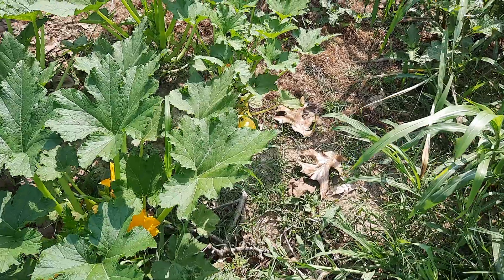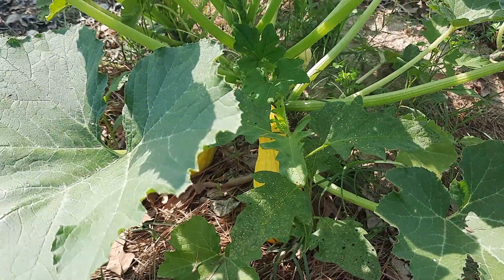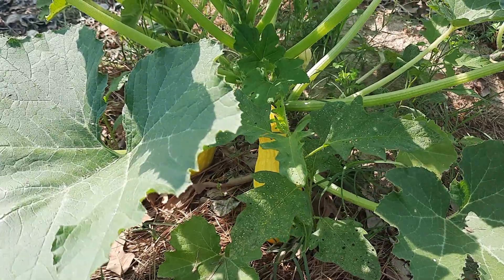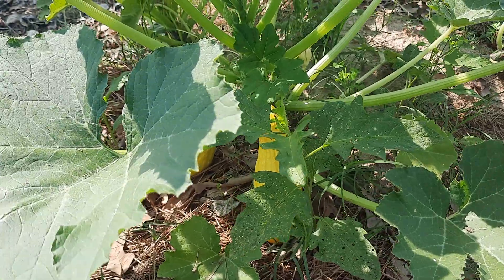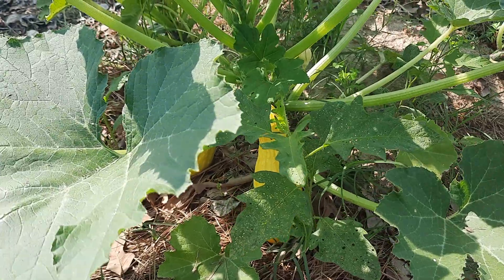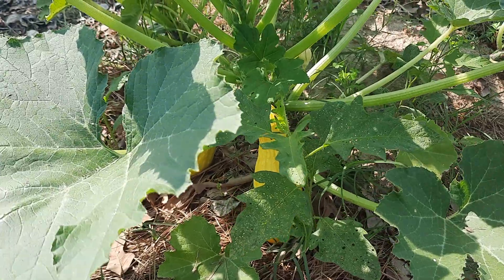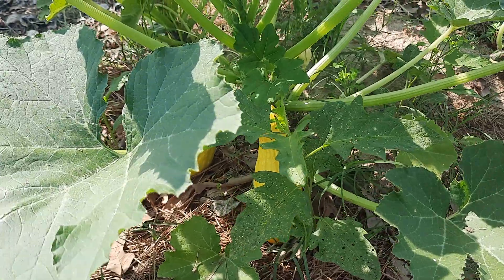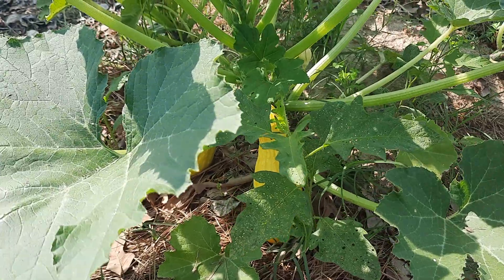SHEDWARS21: Gardening: July 2 - SO MUCH SQUASH!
Today, we were able to pick a few squash and weigh them in. It's always a battle for me to pick my squash early enough, but I'm trying to do better!\